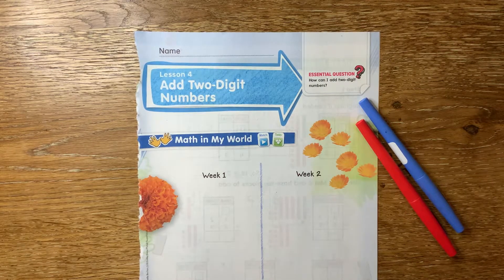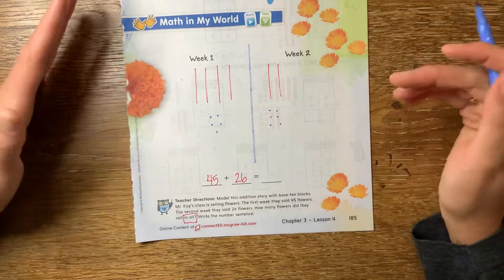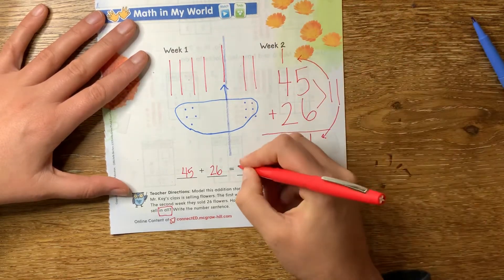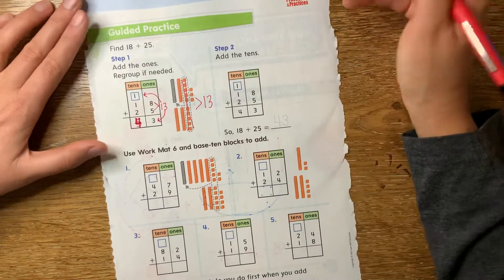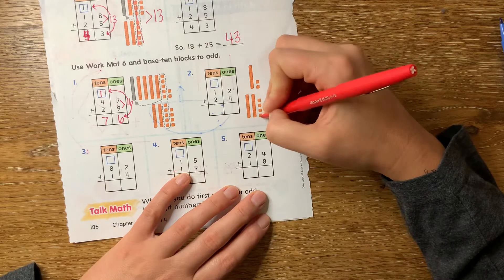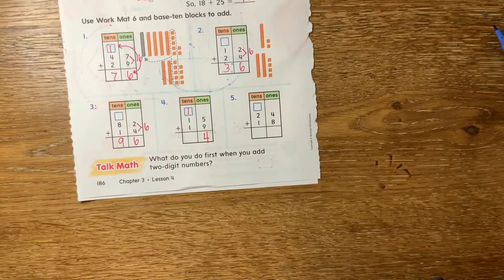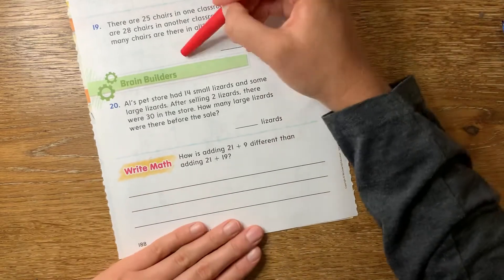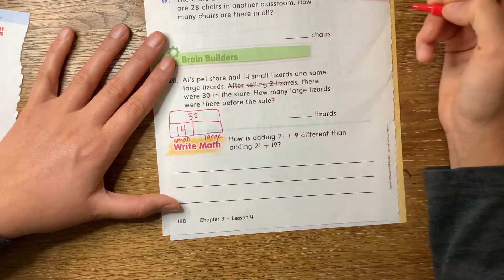2nd Grade Adding 2-Digit Numbers